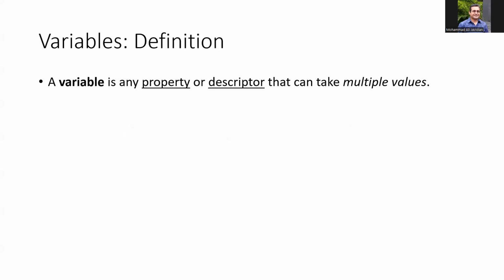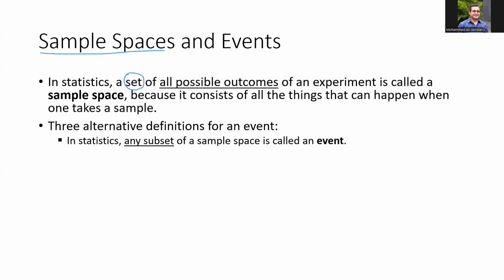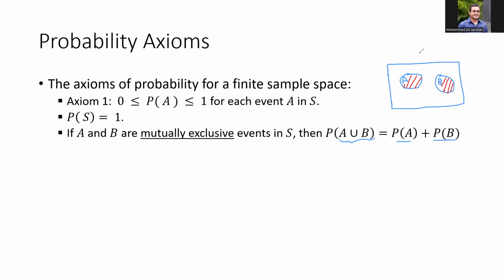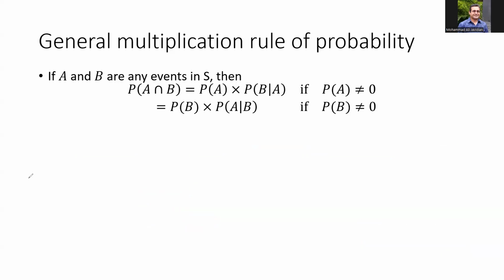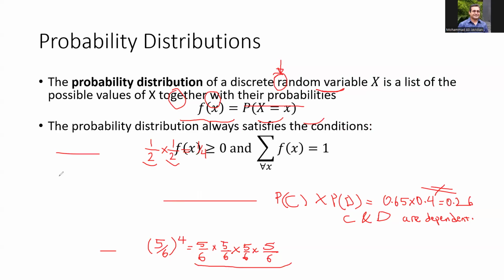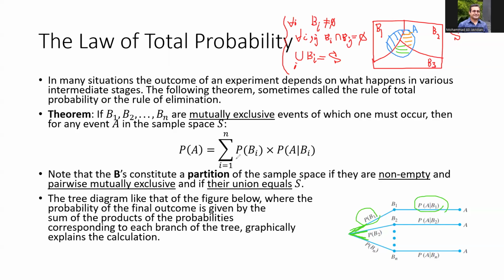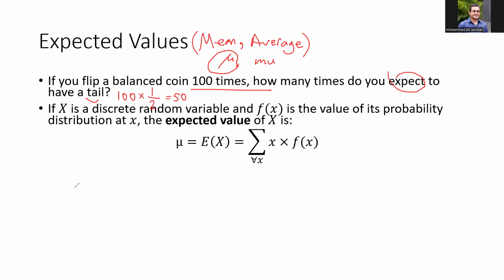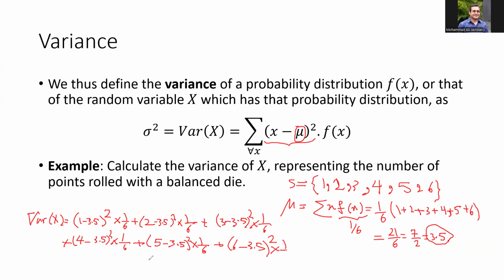Probability and Statistics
In this session, we discuss the basic concepts in probability and statistics.